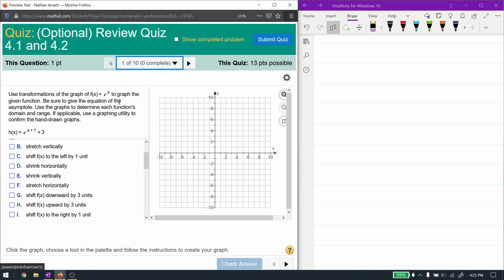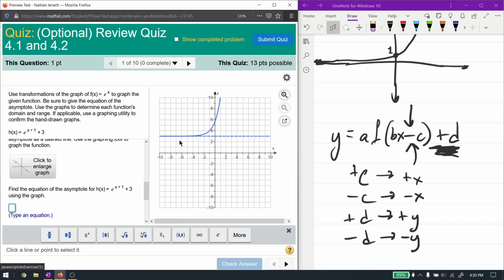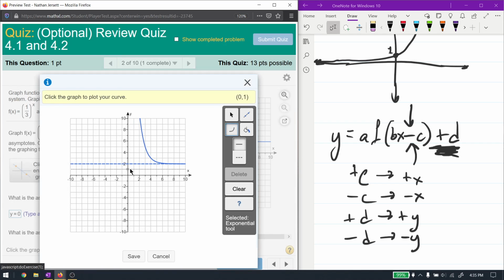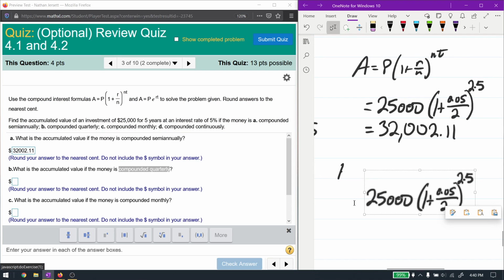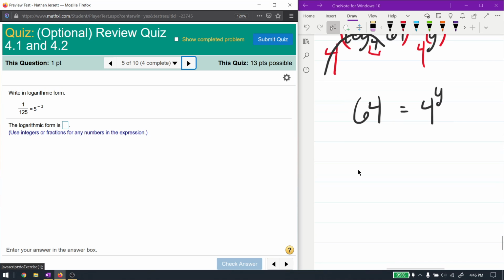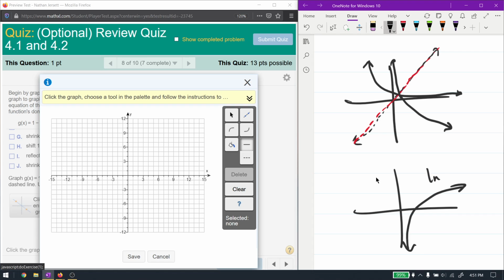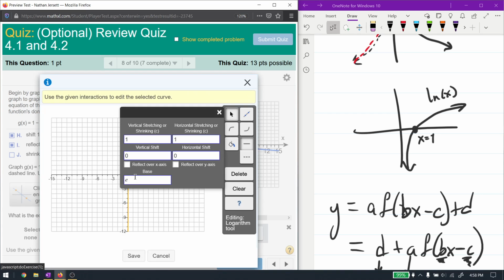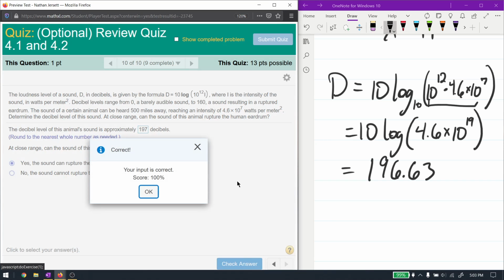Review Quiz 4.1 and 4.2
Section 4.1 and 4.2 in College Algebra by Blitzer.